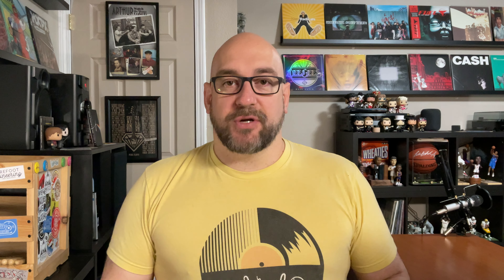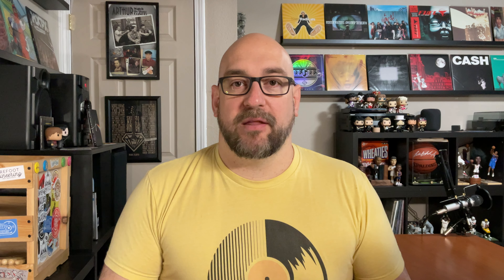I FINALLY Got an Album I've Had on Order for Three Years!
This week I discuss an album I just received that I ordered way back in 2019 from SRC Vinyl.

Interested in sending an item to us? Here is where to mail it:
Nick Fowler

The Vinyl Den is your channel for record collecting, by record collectors.